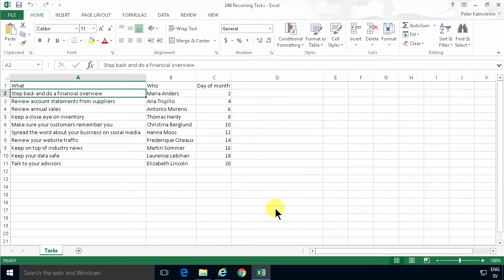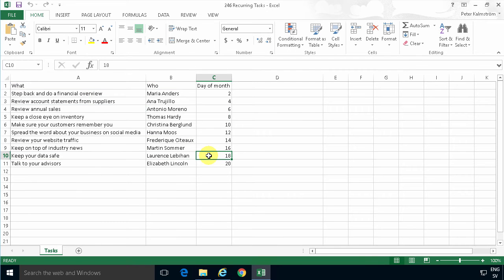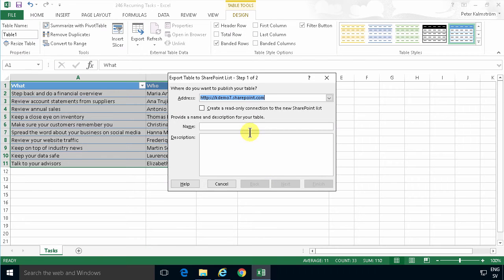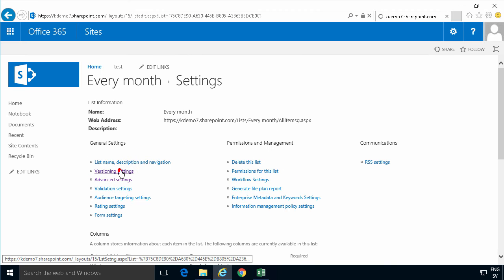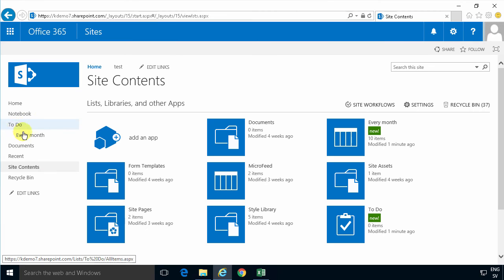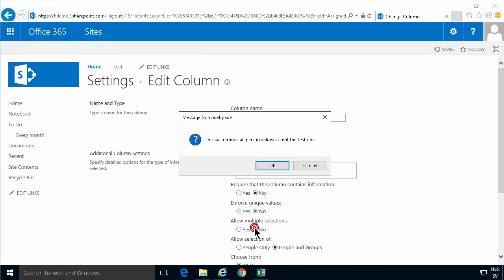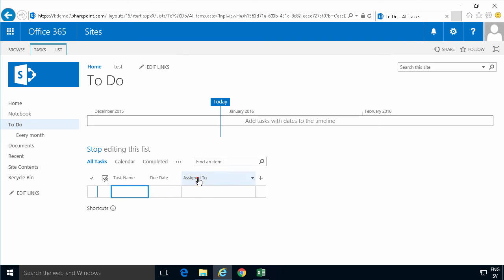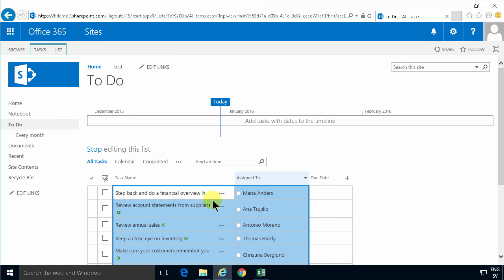Recurring Tasks in SharePoint - 1/2